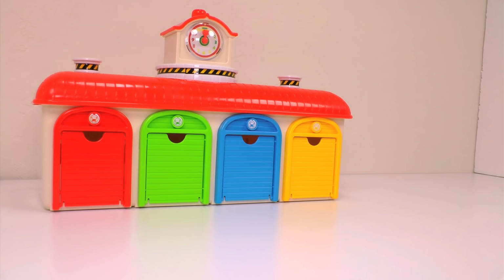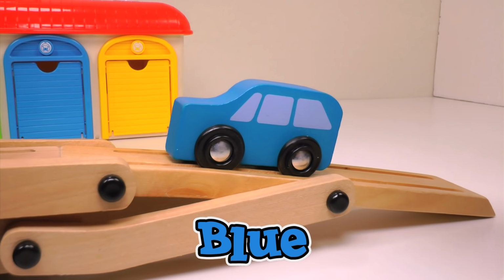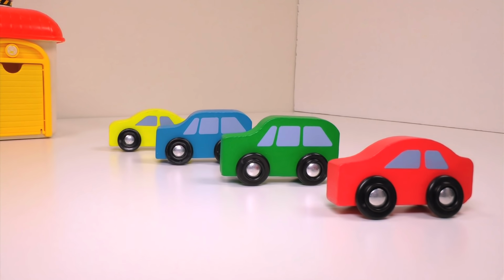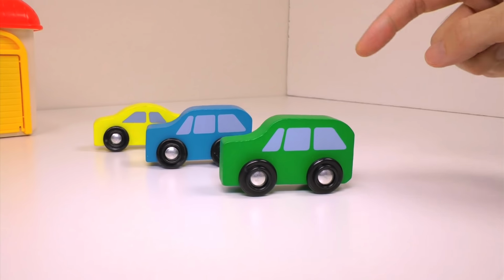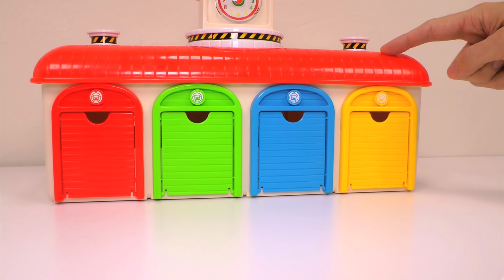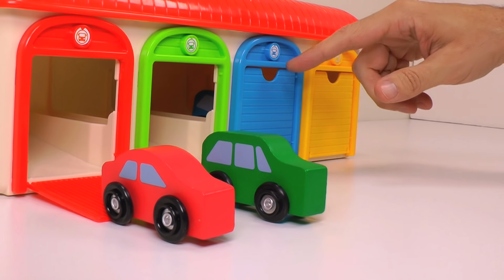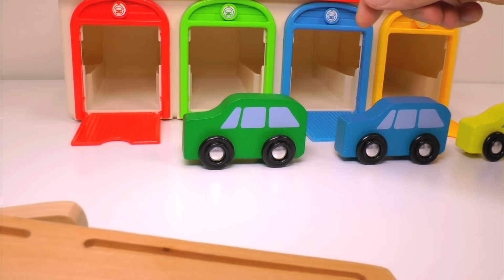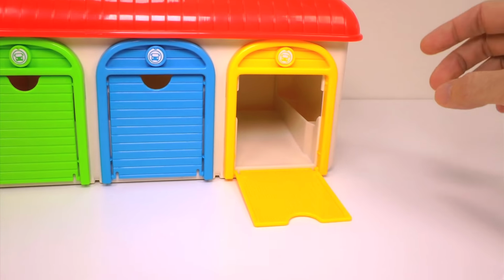Big Rig Car Carrier Teaching Colors for Kids #1 Learning Colours Video for Children Organic Learning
Big Rig Semi Truck Car Carrier Teaching Colors for Kids - Learning Colours Video for Children - Organic Learning.

- Fun Toy Giveways, Coloring Downloads, & More.

Fan Mail - If you would like us to feature your letter or car/truck drawing in a future episode, please send them to (email) or (snail mail) Organic Learning, 2355 Westwood Blvd. #321, Los Angeles, CA 90064 USA
NOTE:  If you are under the age of 18, please get your parent or guardian's permission before sending fan mail or fan email as it may be shared publicly on our website, social media pages, and in our YouTube videos. Full names and addresses will never be shared.

This fun, educational, early learning video uses the Melissa & Doug Car Carrier Truck (or Car Transporter) with four wooden Cars and a colorful Tayo the Little Bus 꼬마버스 타요 parking garage to teach kids, children, toddlers, babies, special needs children, and children with learning disabilities about the colors Red, Green, Blue, and Yellow. We hope you and your child have fun learning about colors or colours as we continue this series of learning basic colors videos for kids!

Organic Learning Playlists & Videos:

Learning Street Vehicles for Kids (42 Mins) Cars and Trucks Hot Wheels Matchbox Tomica Disney Tayo:

Learning Street Vehicles for Kids (37 Mins) Cars and Trucks - Matchbox Hot Wheels Siku Disney Tomica Tayo:

Learning Street Vehicles for Kids (38 Mins) Cars and Trucks - Hot Wheels Matchbox Tomica Disney Tayo:

Learning Street Vehicles for Kids (36 Mins) - Hot Wheels Matchbox Tomica トミカ Tayo 타요 Disney Cars

Learning Street Vehicles for Kids #2 - Hot Wheels, Matchbox, Tomica Cars and Trucks トミカ, Tayo 타요: